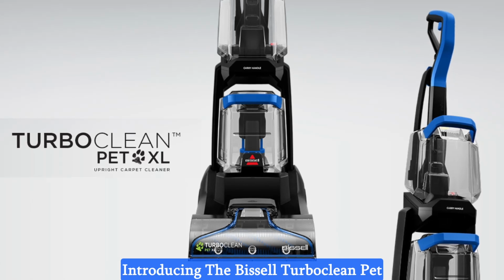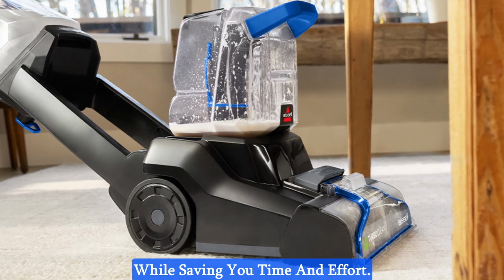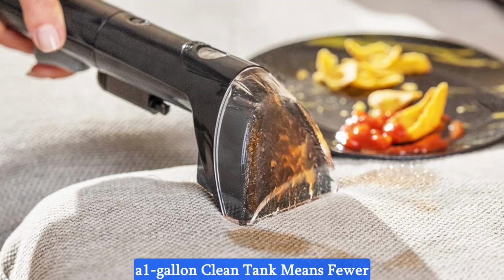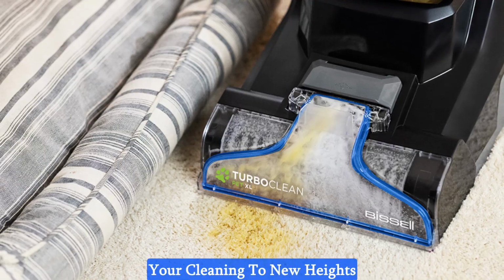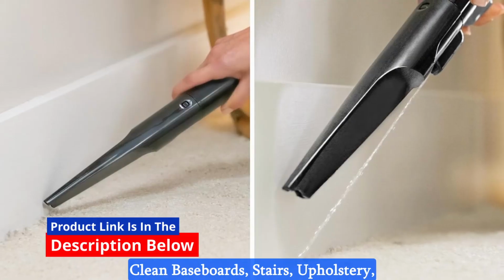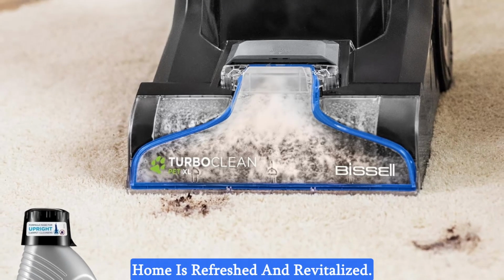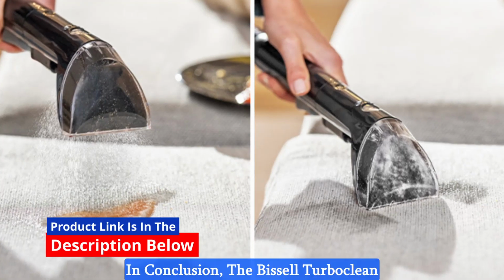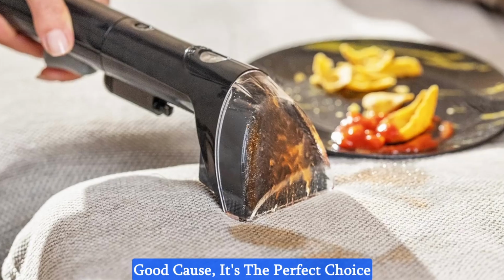BISSELL TurboClean Pet XL Upright Carpet Cleaner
Click Here To Purchase BISSELL TurboClean Pet XL Upright Carpet Cleaner

BISSELL TurboClean Pet XL: Pet Hair Terminator or Overhyped Hype? (Honest Review)

Calling all pet owners!  Struggling with a never-ending battle against pet hair, stubborn stains, and that dreaded "furry funk" lingering on your carpets and furniture? The BISSELL TurboClean Pet XL promises to be your secret weapon, boasting a powerful cleaning system, specialized tools, and an included stain formula. But can it truly deliver a deep clean and leave your home fur-free, or is it all just marketing hype? This video dives deep into the TurboClean Pet XL, exploring its features, cleaning capabilities, and whether it deserves a spot in your pet-loving household.

Here's why the BISSELL TurboClean Pet XL Upright Carpet Cleaner could be your new cleaning BFF:

* Designed for Your Furry Friends:  This machine tackles pet challenges head-on!  A powerful cleaning system with a rotating brush loosens and removes even embedded pet hair and dirt, while the included formula (also compatible with other BISSELL formulas, sold separately) helps eliminate pet stains and odors.
* Extra-Wide Cleaning Path (10 inches):  Cover more ground in less time! The wide cleaning path allows you to clean larger areas of carpet quickly and efficiently, saving you precious time.
* Tough Stain Tool Included:  Blast away those stubborn pet stains on furniture and upholstery with the included specialized tool. This targeted approach allows for a deeper clean on surfaces beyond carpets.
* Two Large Capacity Tanks:  Spend less time refilling and emptying thanks to the separate clean and dirty water tanks. The larger capacity allows for extended cleaning sessions without interruption.
* Lightweight & Maneuverable Design:  Don't let the cleaning power fool you! This machine is surprisingly lightweight and easy to maneuver, making it perfect for cleaning multiple rooms or for those with limited mobility.

Ready to say goodbye to pet messes and hello to a cleaner, fresher home?